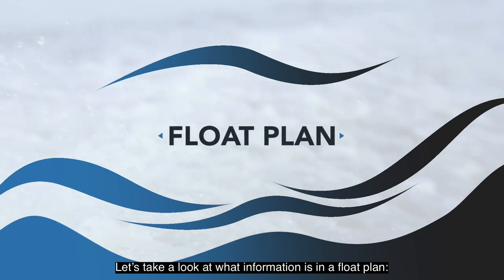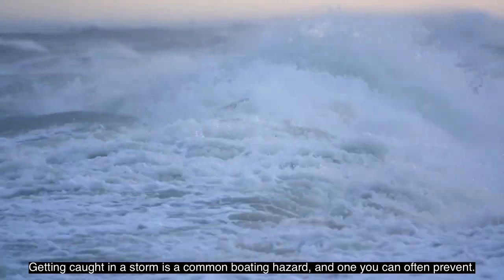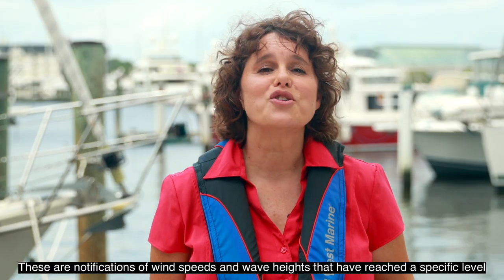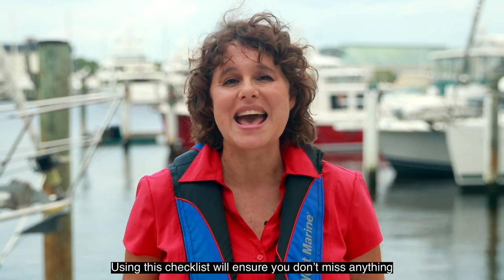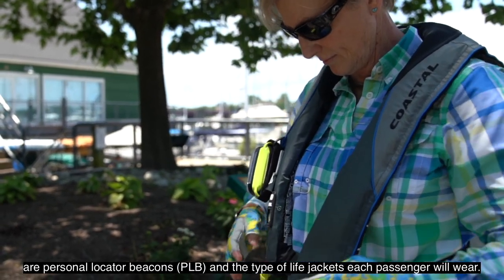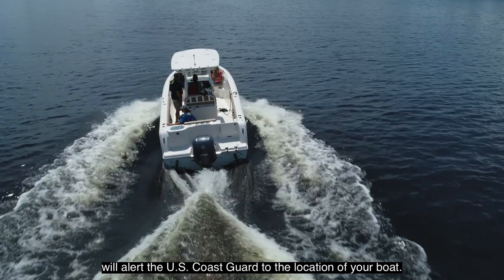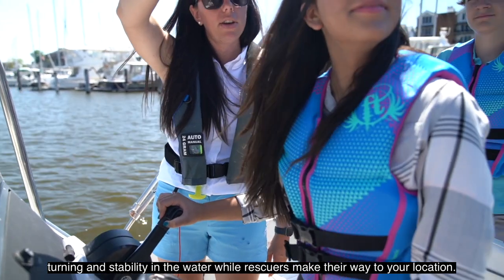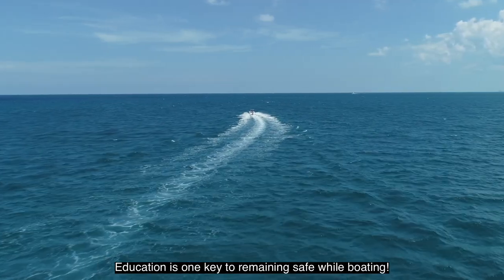Boating Offshore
Boat On Course, educational boating safety videos from the National Safe Boating Council, teach the basic navigation rules of boating. In this video, boaters will learn about traveling offshore. This not only includes the activities that you can do offshore but also the hazards you may encounter. Preparing for an offshore adventure can take a significant amount of time and planning. There are potential hazards offshore that need to be considered prior to launch.

Boat On Course is produced under a grant from the Sport Fish Restoration and Boating Trust Fund, administered by the U.S. Coast Guard.